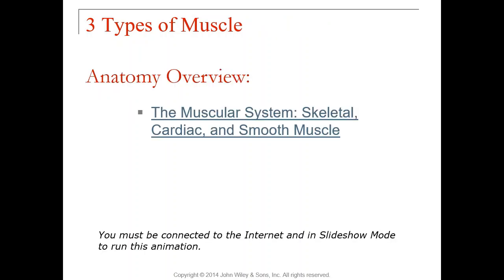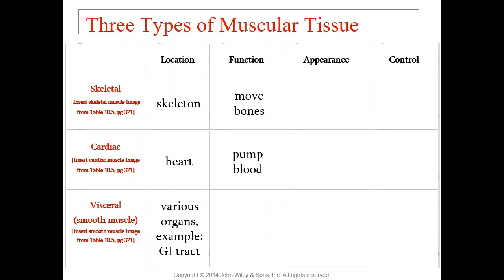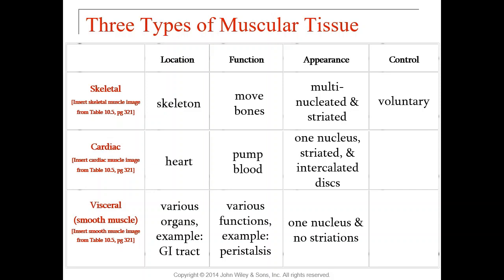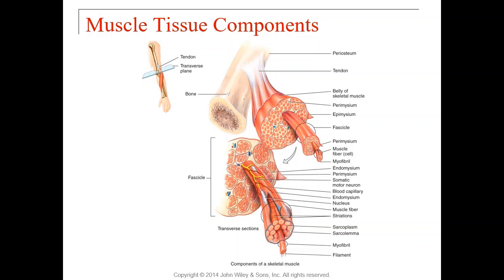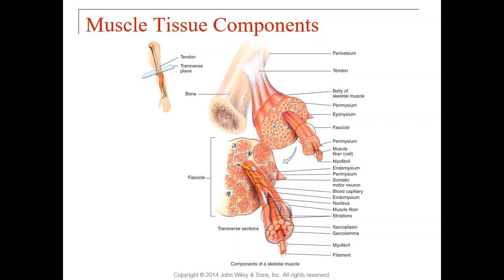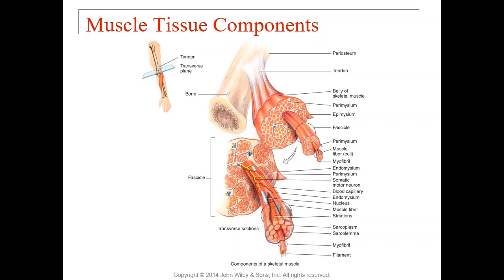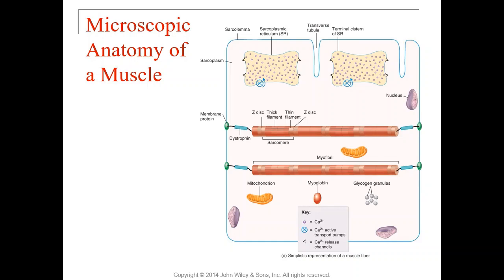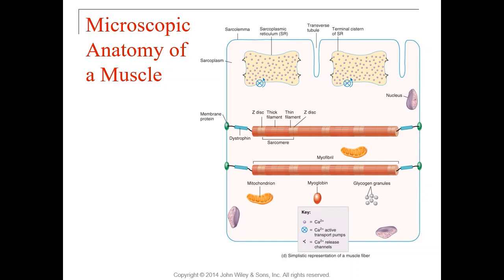Chapter 10 - Muscle Tissue Part 1